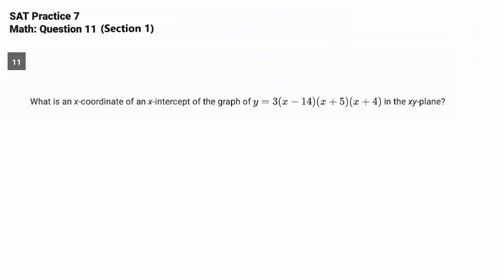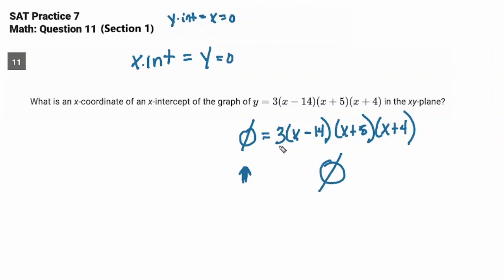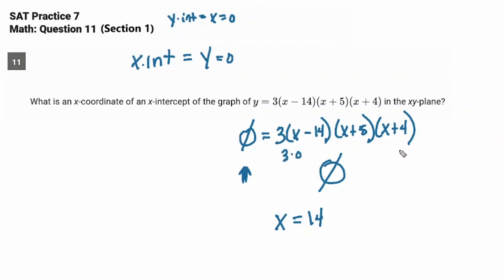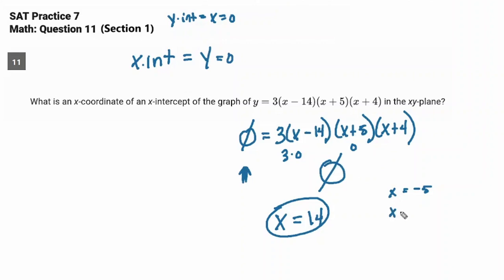SAT Practice Test 7: Math Section 1: Question 11. S1Q11. y = 3(x - 14)(x + 5)(x + 4)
What is an x-coordinate of an x-intercept of the graph y = 3(x - 14)(x + 5)(x + 4)

Here's the easy way to do Question 11 from the first math section of SAT Practice Test 7.

In this problem, ETS is asking you about the x-intercept. There's exactly one thing that's ever important about any x-intercept. What is it? It's that y = 0.

So, in the equation y = 0. If y = 0, the big and hairy mess on the right side of the equation must also be 0. The only way to do that is to make one of the three things in parentheses 0.